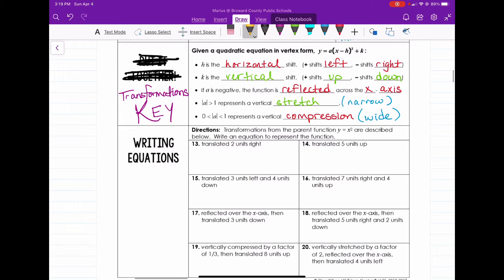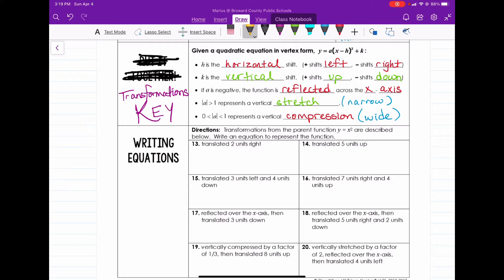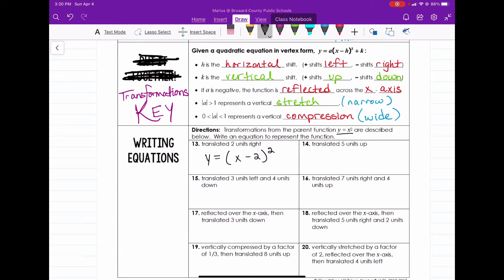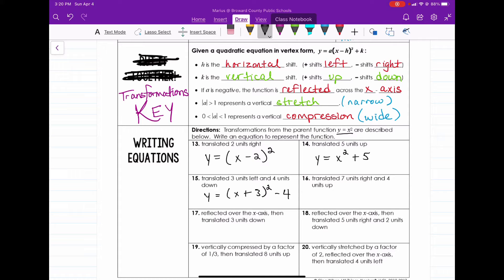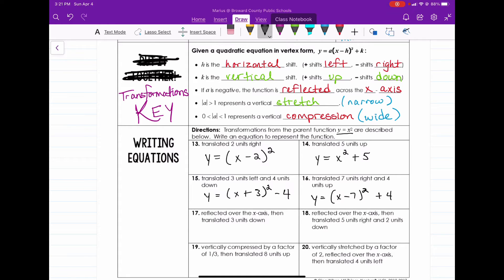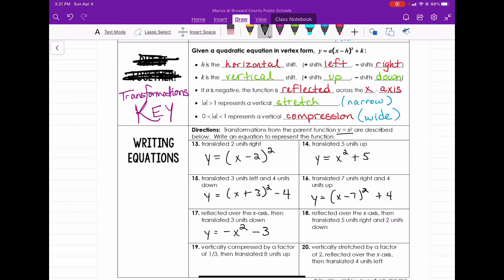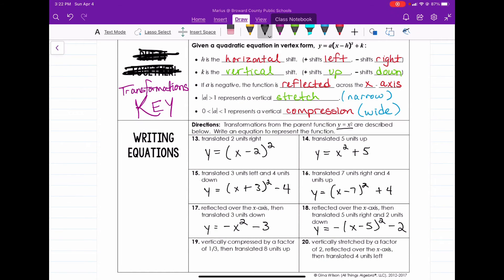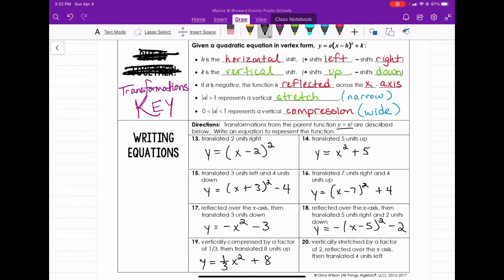Quadratic Equations - Transformations (Part 2)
Lesson on translating verbal transformations to algebraic equations of quadratics.